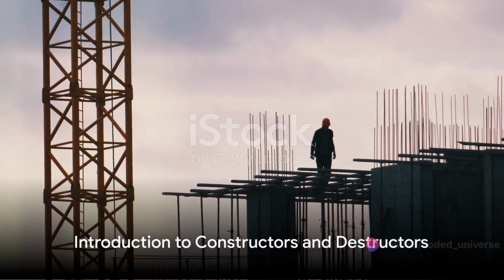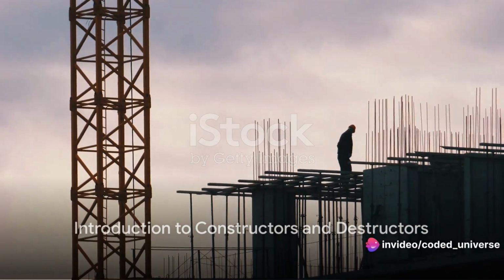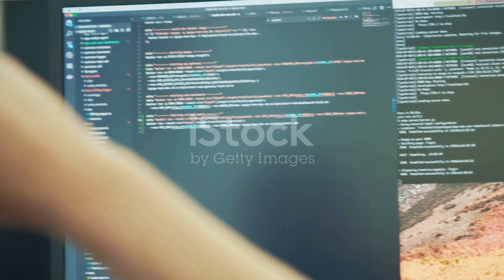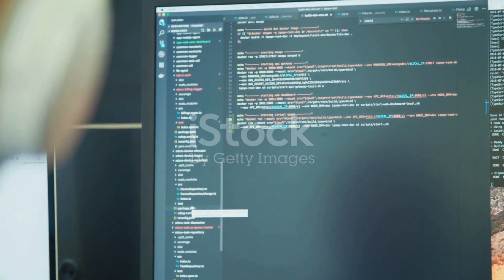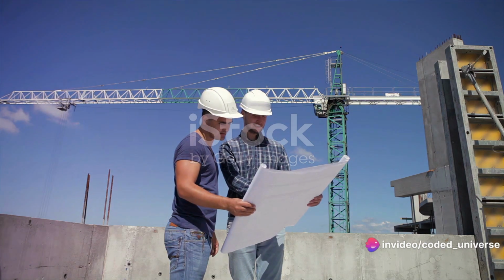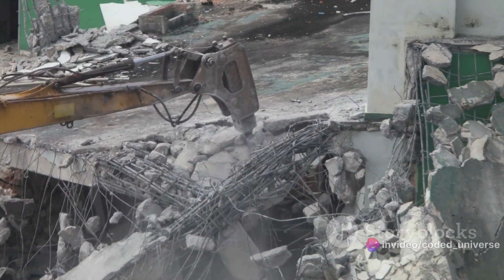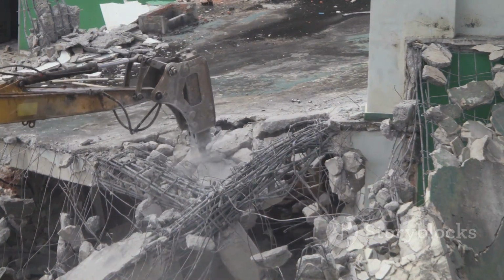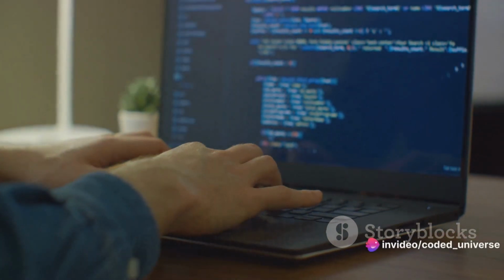Constructor and Destructor in oop | Use of constructor and destructor with real life example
🚀 What You'll Learn:

🛠️ Constructors in OOP: Discover how constructors work in programming, akin to laying the foundation of a house.
🧨 Destructors in OOP: Learn about destructors, the cleanup crew of the programming world, akin to demolishing a house.
🌐 Real-World Examples: Grasp these concepts through easy-to-follow, real-world scenarios.
👩‍💻 No Coding Jargon: We're keeping it simple and jargon-free. Perfect for those new to programming or looking to refresh their knowledge!

Chapters:
00:00 - Introduction
00:30 - Constructors
02:14 - Destructors
04:02 - Conclusion